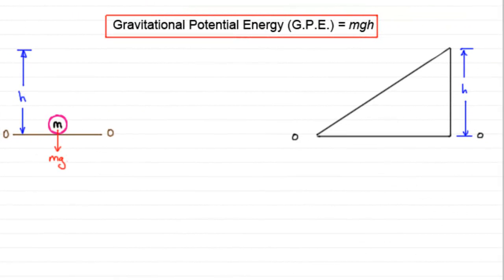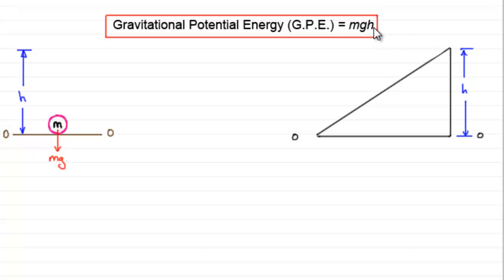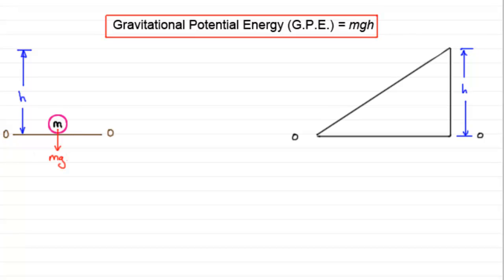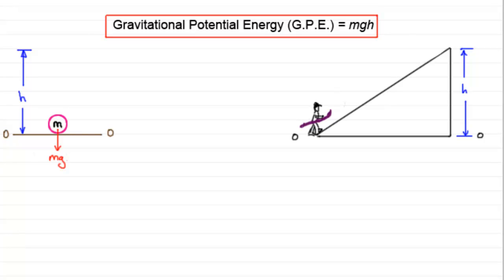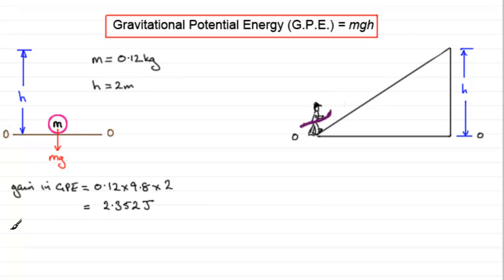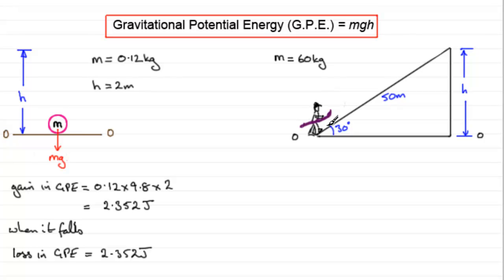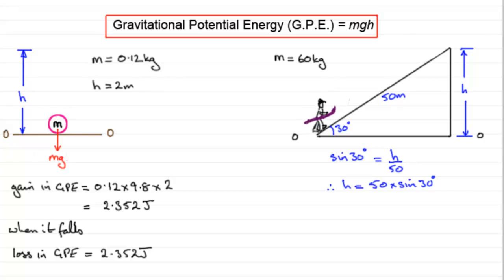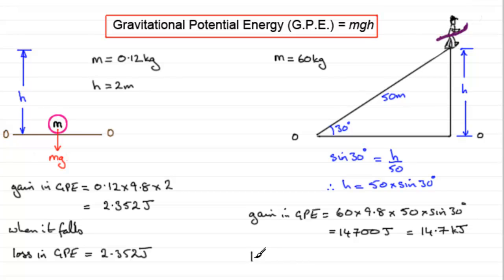Gravitational Potential Energy : ExamSolutions